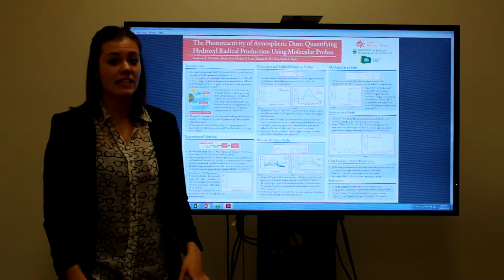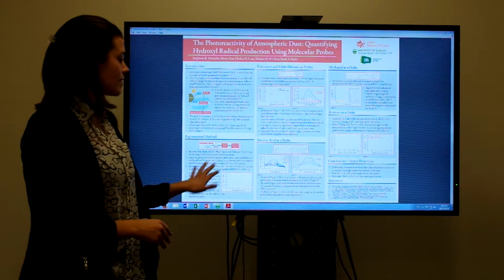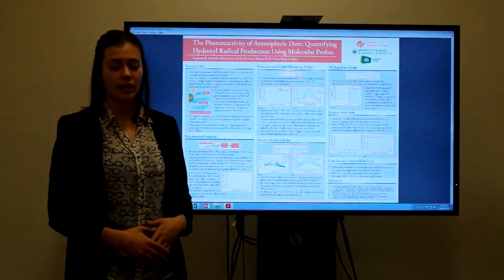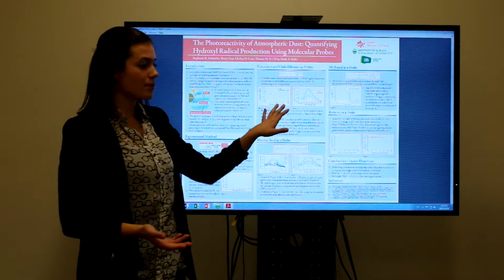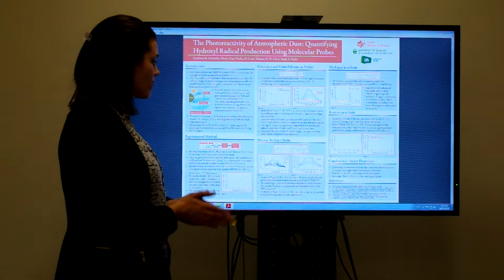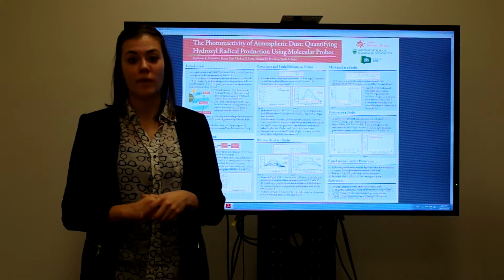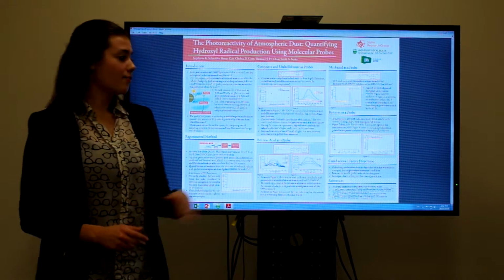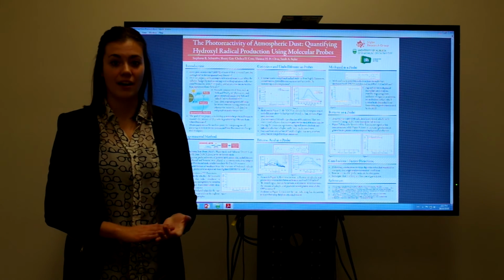Stephanie - AGU Poster Presentation Final